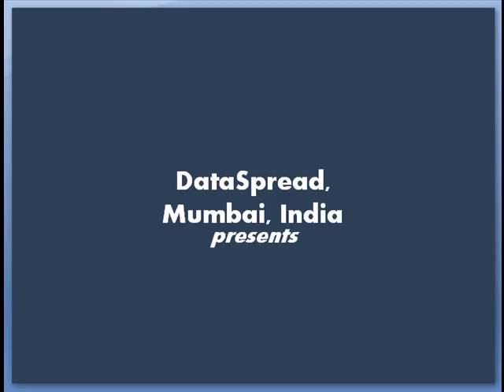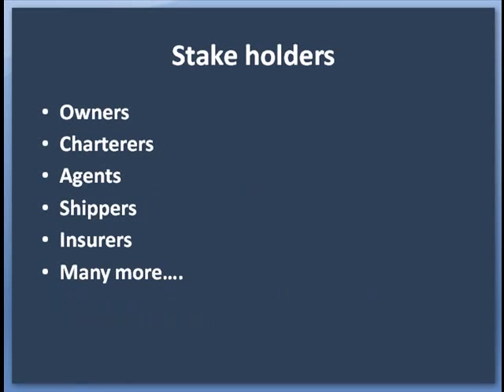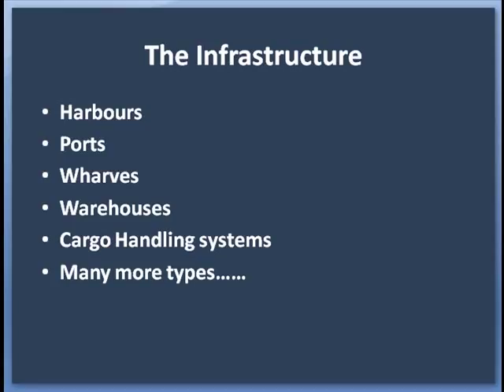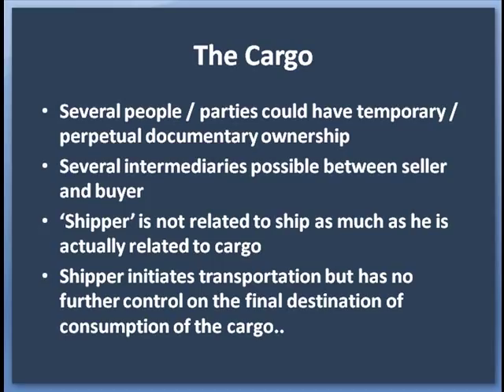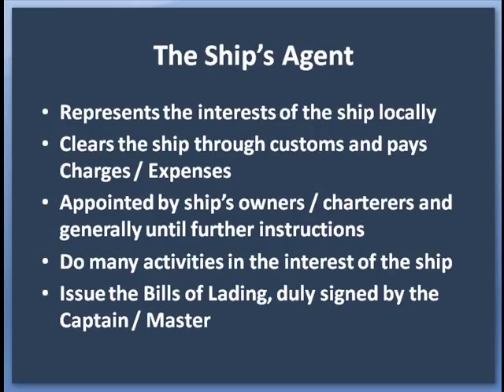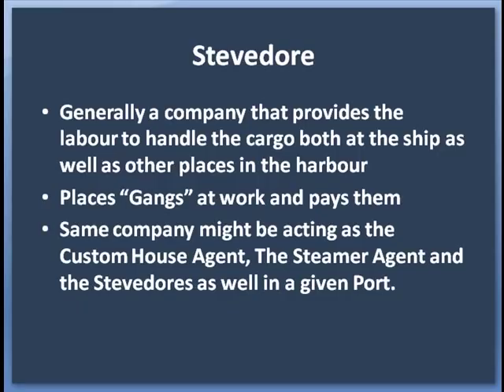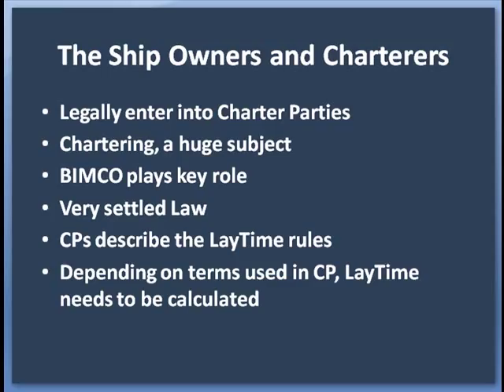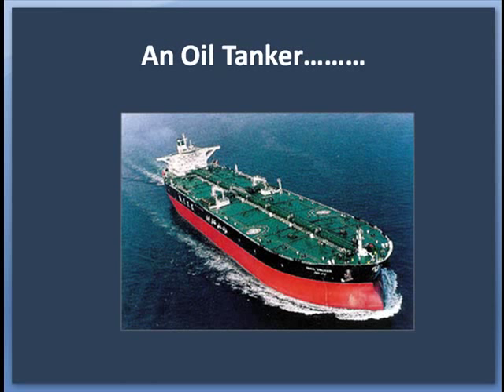Lesson 01 IntroductionToShipping